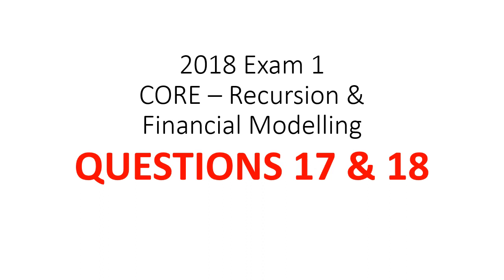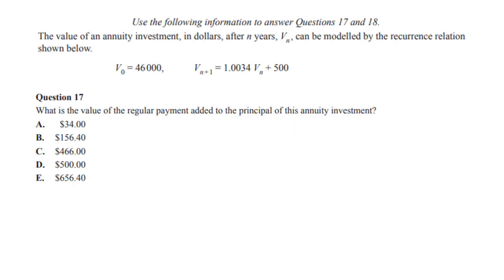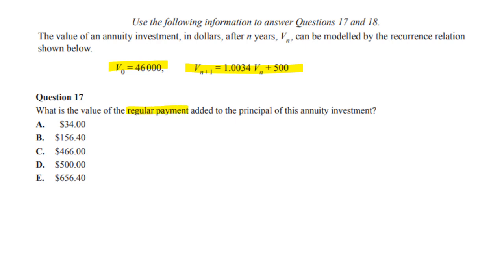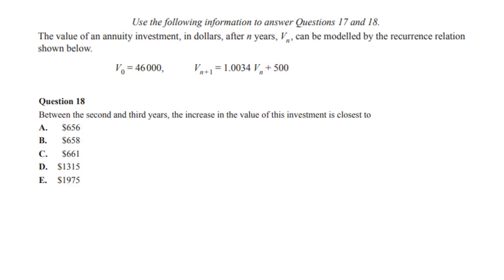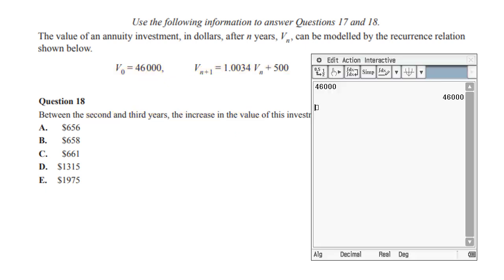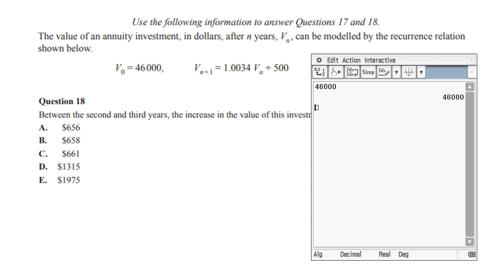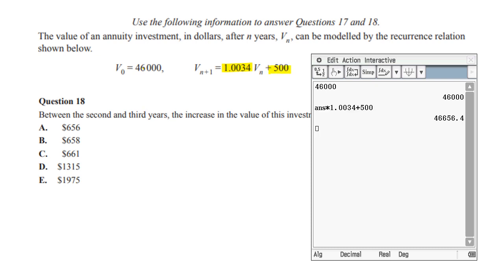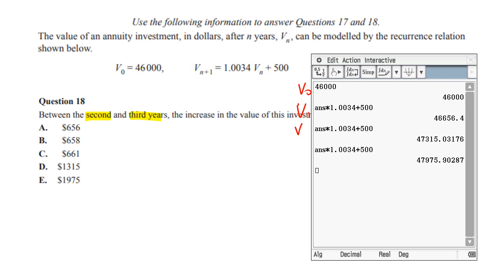2018 Exam 1 Core - Recursion & Financial Modelling Q17 to 18